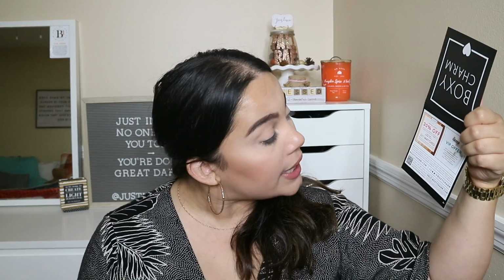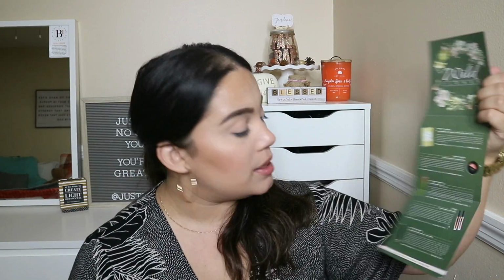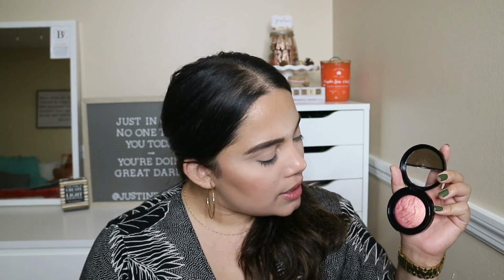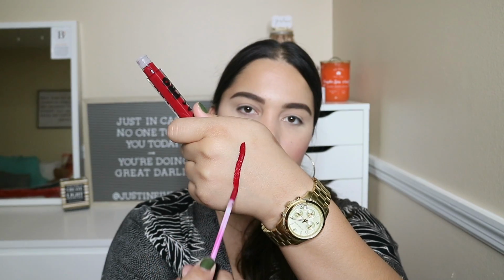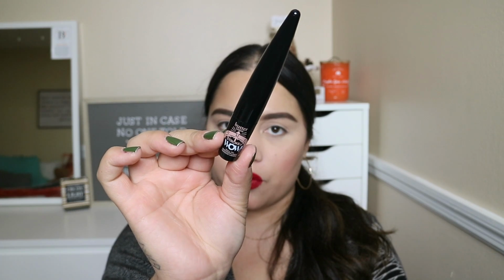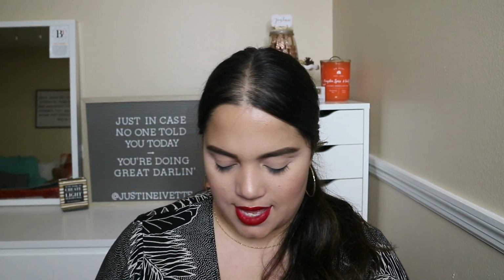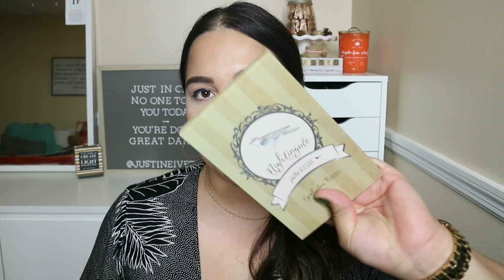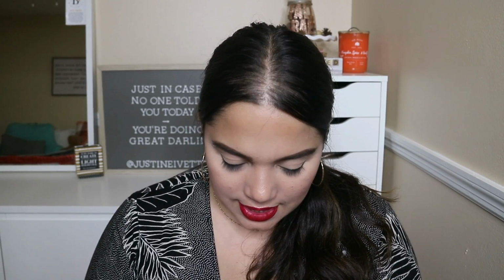September Boxycharm Unboxing l justineivette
Hi sunshines!

What did you think about this month's box?

Thank you so much for stoping by my channel! I hope you loved my video as much as I enjoyed making it for you. Feel free to join me on this journey! Share with anyone you think would enjoy this video and/or my channel 👍🏻🛎♥️

xoxo,

Justine Ivette

Filming Equipment:

Standard Lens 🎥 18-55 mm
Editing 🖥 IMovie on MacBook Pro 13”
Lighting 💡 Neewer Ring Light from Amazon